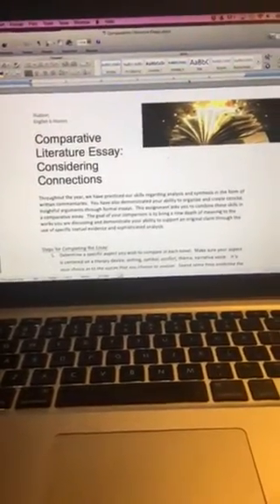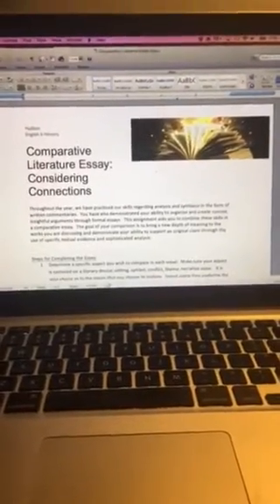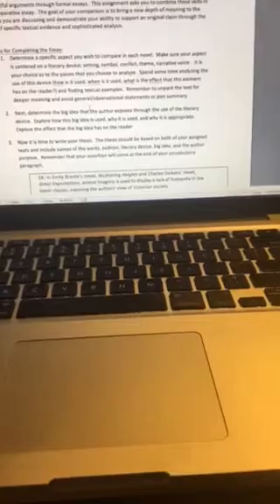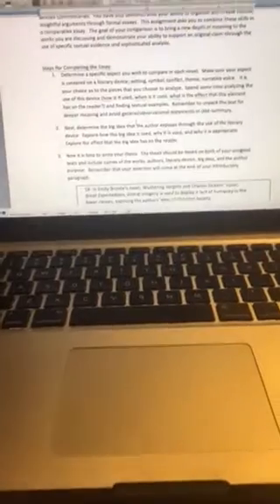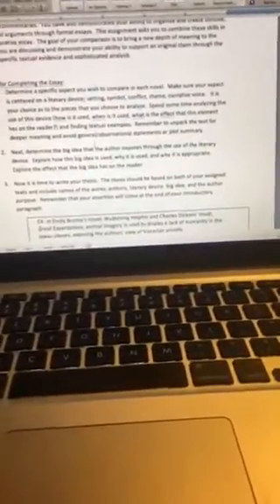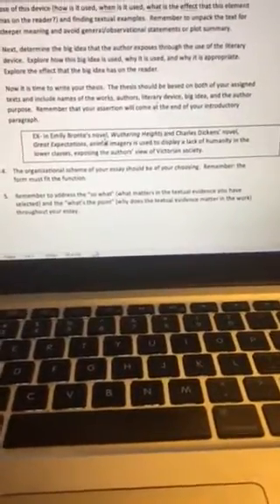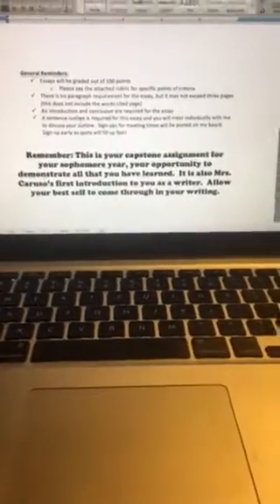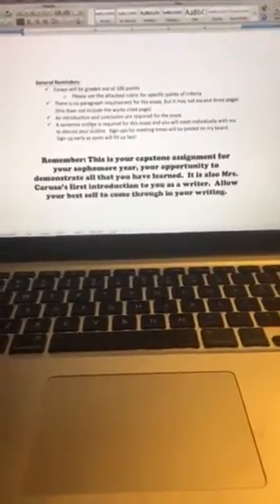Comparative literature essay- explained!